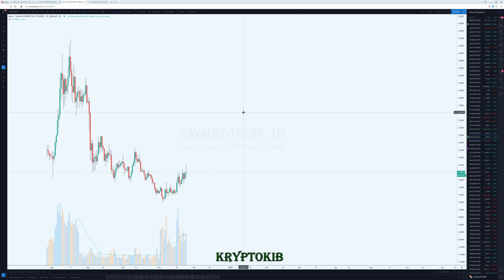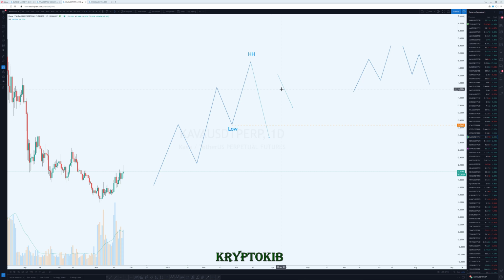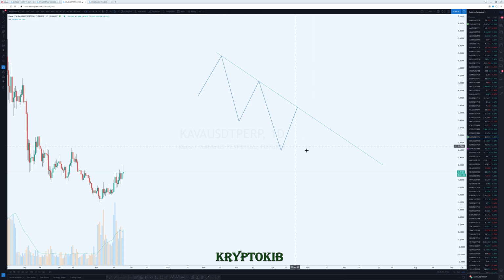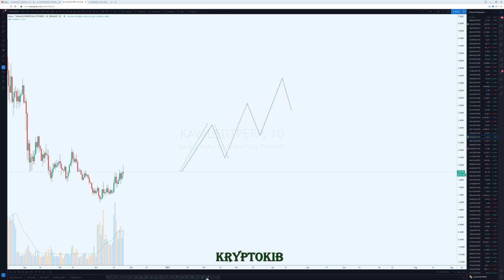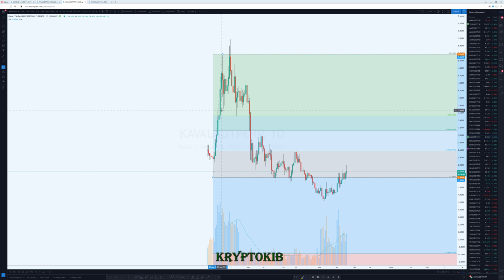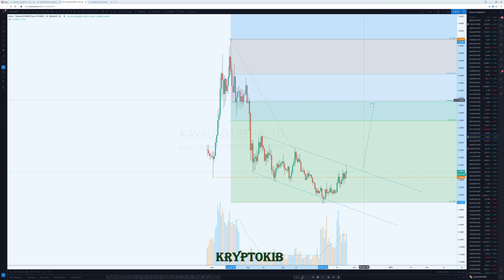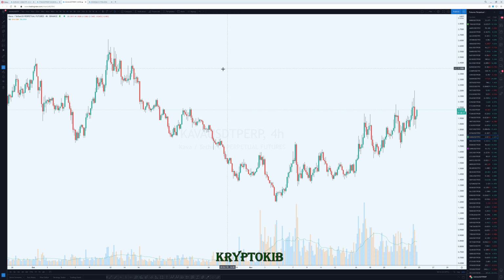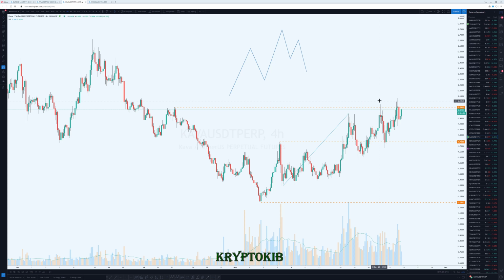100% Intro to Market Structure Part 2 | Price Action | Market Structure Analysis | Elliot Waves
Everything you need to know to fully understand market structure Analysis and predicting trends and trend reversals.

Learn to predict when the market is reversing and and when the market is in correction/pullback mode.

Learn to avoid traps and fake out.

Overall, learn to be a better and successful trader with Market Structure

Join us on telegram group for more discussions:

TradingView: @KryptOkib

sp500
nasdaq
crypto
bitcoin
forex
gold
commodity
eth
binance
ftx
kucoin
bybit
trading
trader
fibonacci
supplydemand
trading on deriv
Super strategies
sniper enteries
Jump index
Jump indices
Jump 25
Jump 75
Jump 100
Free indicators
Free indicators
Vix 75
Volatility indices
Volatility 75
Trading volatility like a pro
Volatility robots